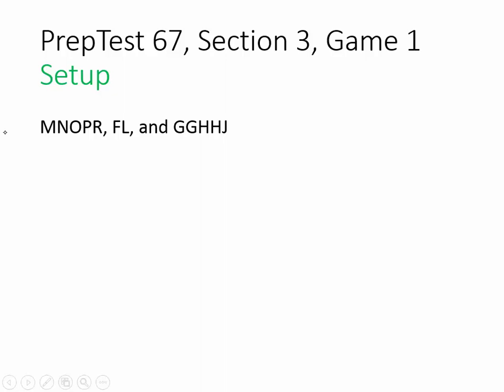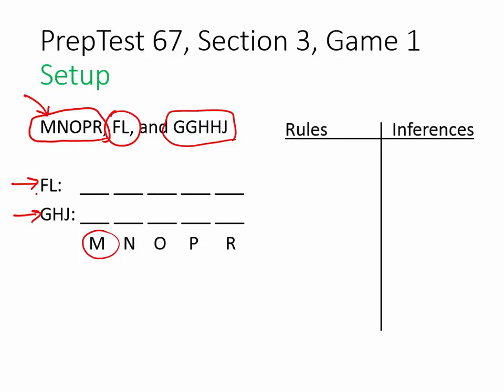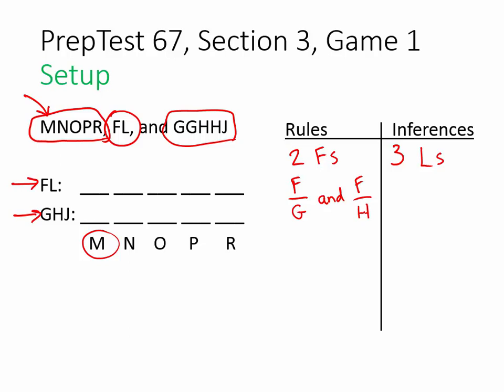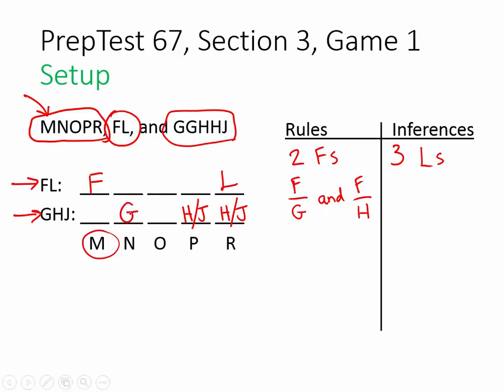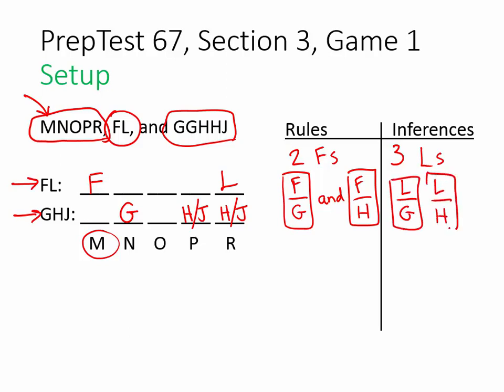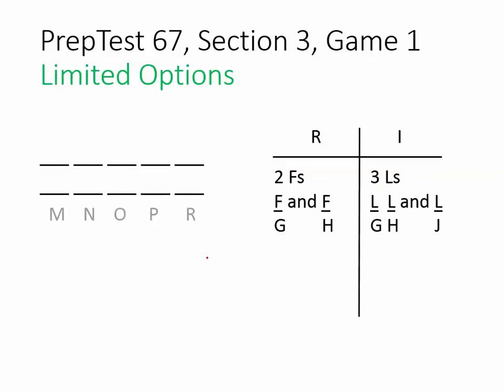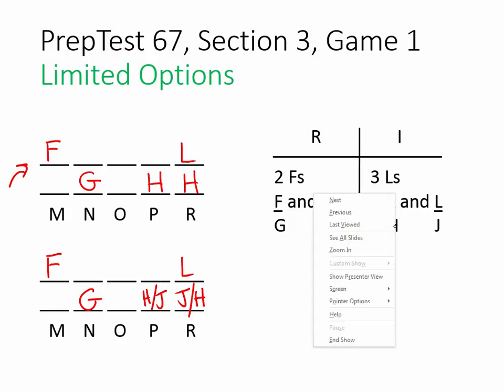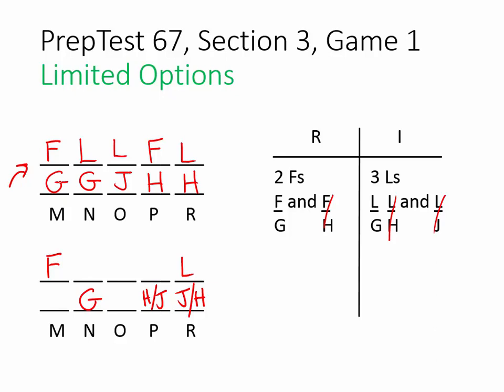LSAT Logic Games Official PrepTest 67 Game 1 Setup